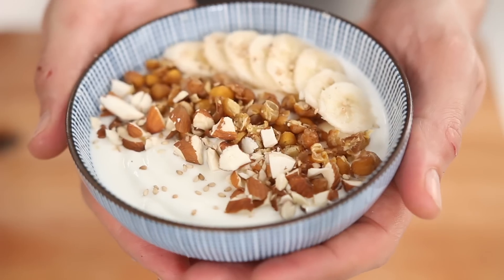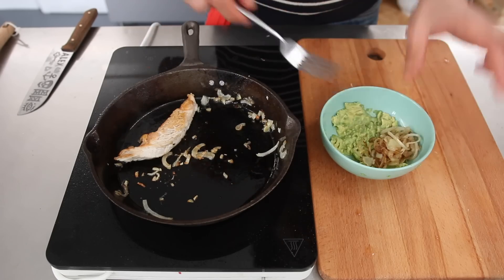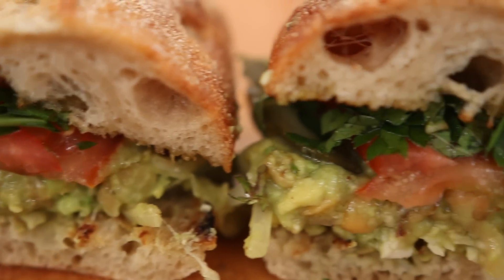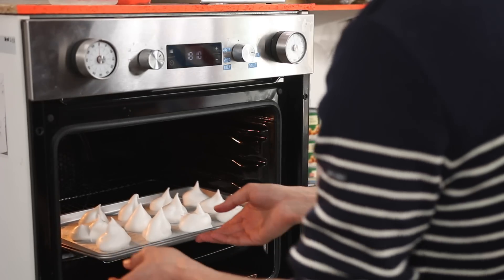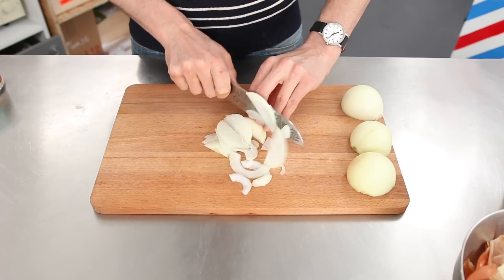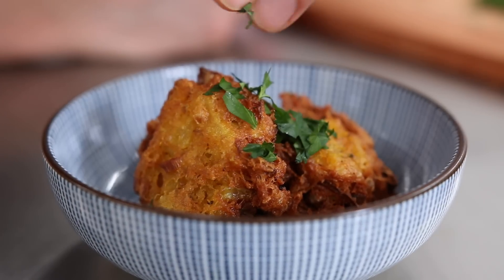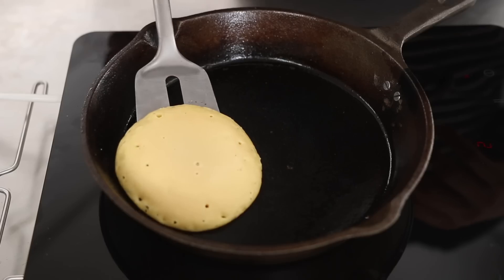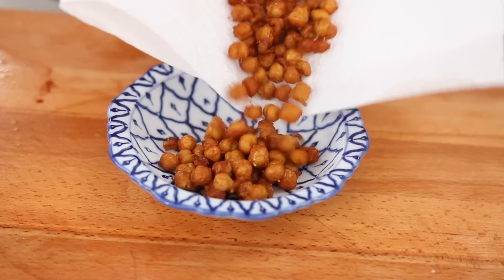12 Creative Recipes with Canned Chickpeas, BEYOND HUMMUS ! Part 1/3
A Can of Chickpeas to make : Crispy Onion Bhaji, Crunchy Sweet Meringues, Juicy Avocado Turkey Sandwich and Ultimate Fluffy Pancakes. Who want hummus now ?

Alex